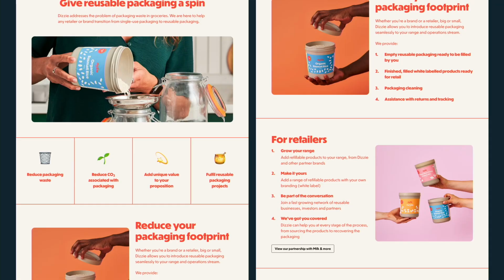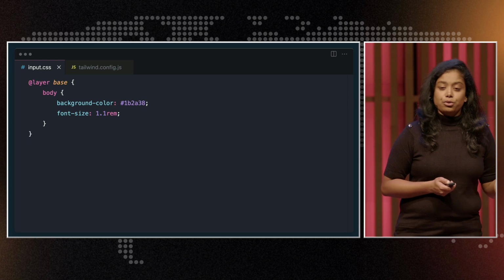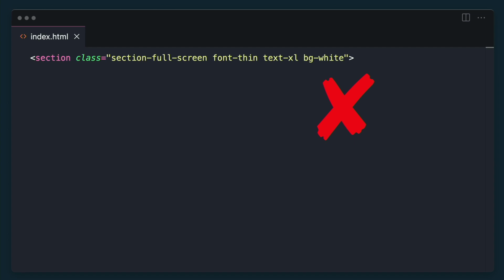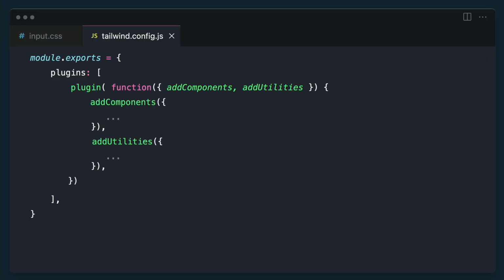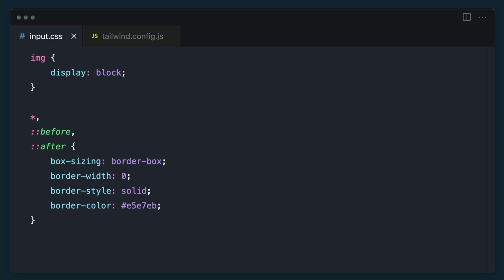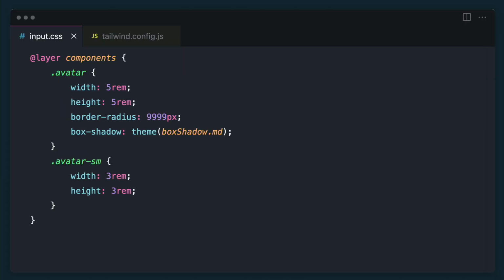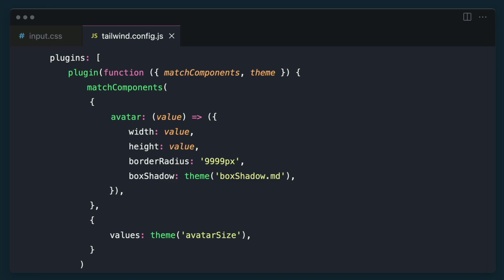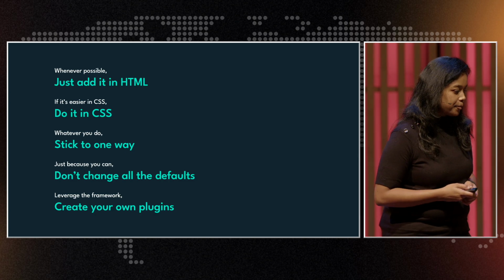LARACON EU 2024 // SHRUTI BALASA :: EXPLORE THE ART OF CUSTOMISING TAILWINDCSS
# LARACON EU 2024 // with Shruti Balasa
Filmed on February 6 - 2024, in Amsterdam